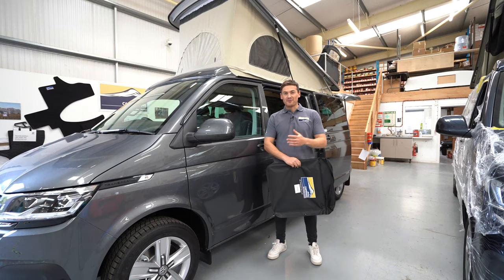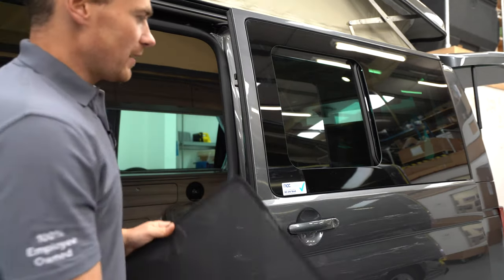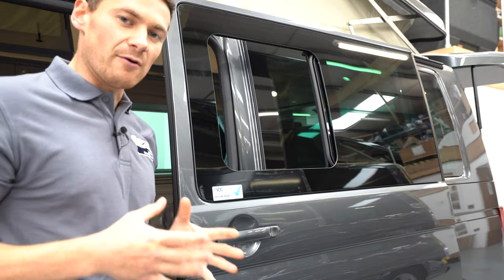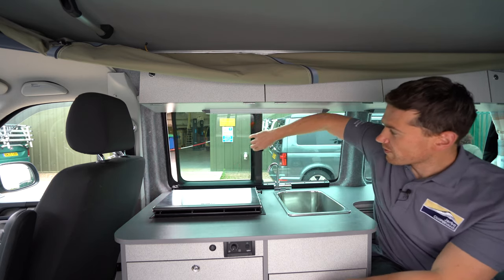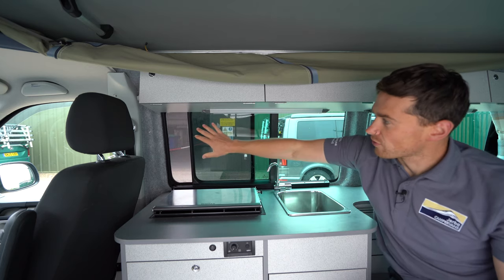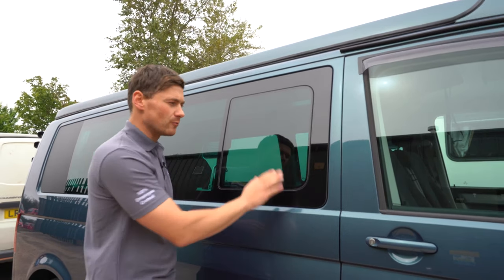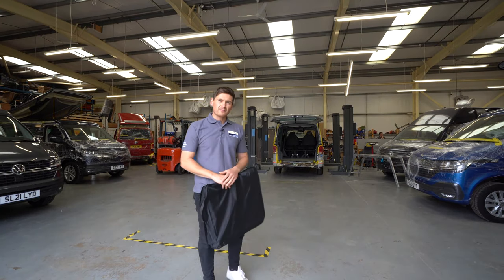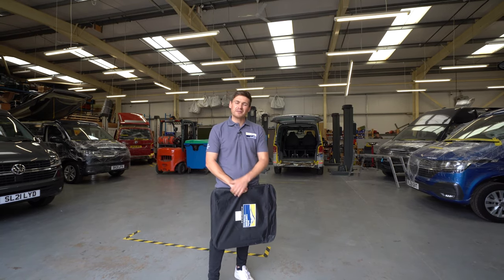VW T5/T6 & T6.1 Midge Screens for sliding windows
An updated video for our website! Many have been asking about how to tell if their windows are genuine VW, this answers this question.

Jerba Campervans is an official Volkswagen registered vehicle bodybuilder for the Transporter T6.1, focusing on the highest in quality, safety, and customer service.

Based in North Berwick Scotland we offer six different T6.1 conversion layouts and also fit our own Ventile canvas elevating roof to any T5, T6 or T6.1 transporters. Three of our layouts are available for hire.

Our favourite campervan accessories
Campervan Cookbook
England & Wales Roadtrips
The Campervan Bible
Porto Potti

Kit we use
Main Camera
Lens 1
Lens 2